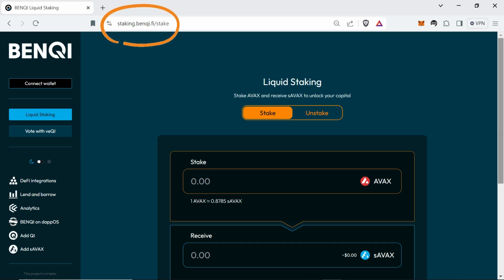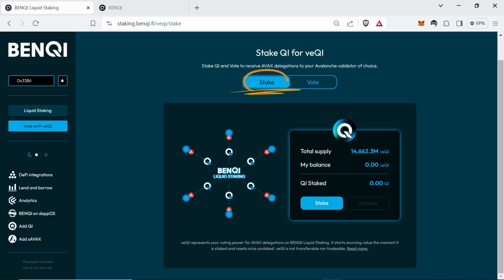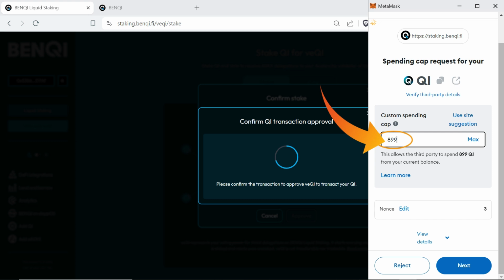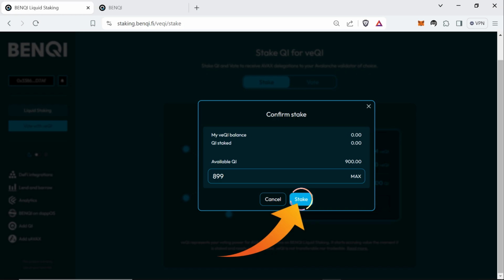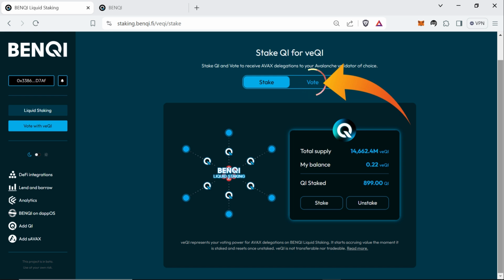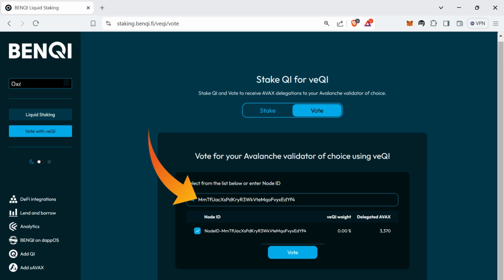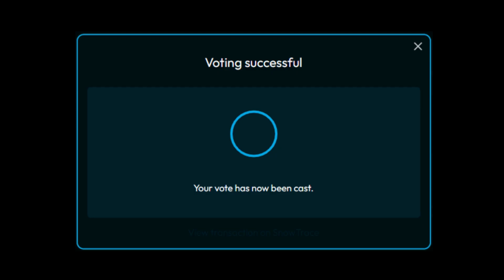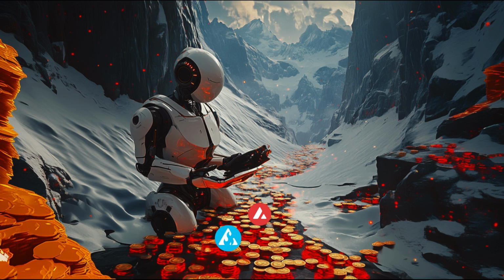Stake Benqi's QI tokens and vote with veQI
In this tutorial we'll show you how to stake your Benqi QI tokens, receive veQI as your receipt, then vote to boost your favorite AVAX validator's staking yield using your veQI.

Atlas Staking AVAX Node ID
If you stake AVAX we’d love to have you as a staking partner. Additionally, if you have staked your QI tokens, please vote for our Node ID: MmTfUacXsPdKryR3WkVteMqoFvyxEdYf4

AVAX liquid staking explained!

Here's a step-by-step QI staking tutorial. We assume you already have QI tokens, as this is the fourth and final video in the AVAX liquid staking series.

If you don't have QI tokens yet, check out our Core wallet AVAX liquid staking tutorial or Metamask AVAX liquid staking tutorial to see how to get some.

KEY TAKEAWAYS
1. Connect your wallet to the Benqi platform
2. Enter the number of QI tokens you would like to stake and then click "Approve"
3. Approve the QI token for transfer in your wallet
4. Click the "Stake" button
5. If necessary, click "Confirm" in your wallet
6. Close the popup indicating that the transaction was successful
7. This will take you back to the QI staking page. Now, Click "Vote"
8. Enter Atlas Staking's Node ID: MmTfUacXsPdKryR3WkVteMqoFvyxEdYf4
9. Check the box next to our Node ID and then click "Vote"
10. Enter "100%" and then click "Vote"
11. Approve the transaction in your wallet

This 4-part video series answers these common questions we see online:
What is the point of liquid staking?
Is liquid staking risky?
Does liquid staking AVAX on Benqi have any disadvantages?
Is there AVAX liquid staking?
How to liquid stake Avalanche AVAX tokens?
What is Benqi?
Is Benqi liquid staking?
How to stake AVAX on Benqi?
How does Benqi liquid staking work?
Which assets does Benqi liquid staking support?
What do users get in return when they stake AVAX on Benqi?
What are sAVAX tokens?
What are QI tokens?
Can you stake QI tokens?
Should I stake my QI tokens?
Why stake QI tokens?
How to connect Metamask wallet to Benqi?
What is the best wallet to stake Avalanche?
How much do you get for staking AVAX?
Is liquid staking taxable?
Liquid staking and lending on Avalanche?

Benqi liquid staked AVAX staking is a great strategy for those who want to earn AVAX rewards, but also maintain full liquidity. sAVAX is a tradeable receipt of AVAX locked through Benqi, the most popular liquid staking protocol for Avalanche.

When sAVAX is lent back to the Benqi platform you earn QI tokens. Those QI tokens can be staked to earn more QI tokens. QI stakers receive veQI as their staking receipt. The veQI tokens can be used to vote for your favorite AVAX validators. Your vote boosts the AVAX staking yield for those who delegate to the validators you vote for.

You can earn passive income and also stake KAVA, BAND, MATIC/POL, SEDA, NOM, ETH through Stader, XRD, and STRD with Atlas Staking. More networks are on the way!

Nothing we say is financial advice or a recommendation to buy or sell anything. Cryptocurrency is a highly speculative asset class. Staking crypto tokens carries additional risks, including but not limited to smart-contract exploitation, poor validator performance or slashing, token price volatility, loss or theft, lockup periods, and illiquidity. Past performance is not indicative of future results. Never invest more than you can afford to lose. Additionally, the information contained in our articles, social media posts, emails, and on our website is not intended as, and shall not be understood or construed as financial advice.